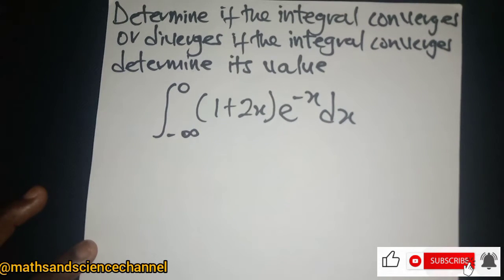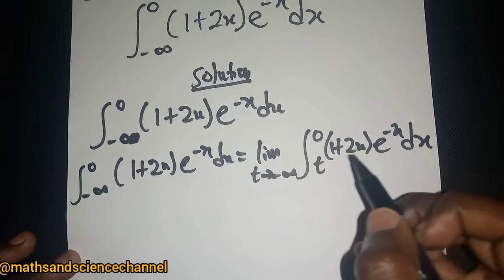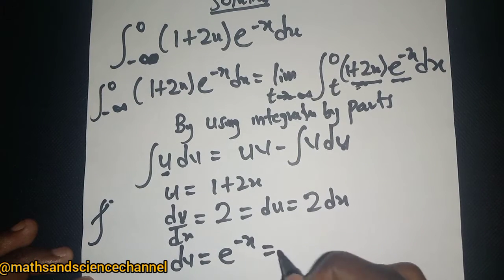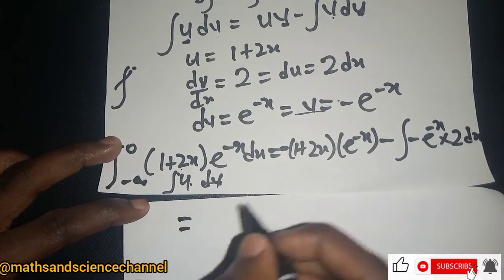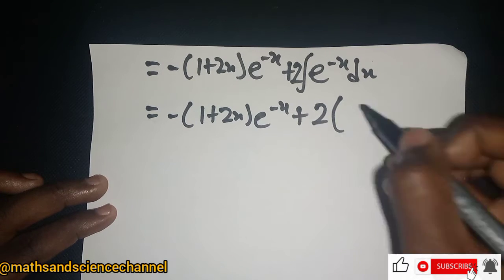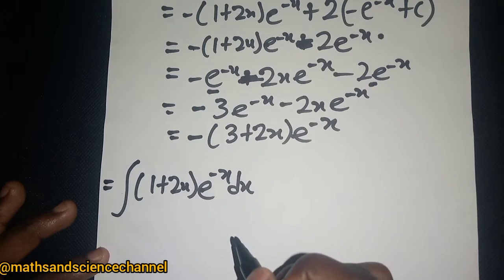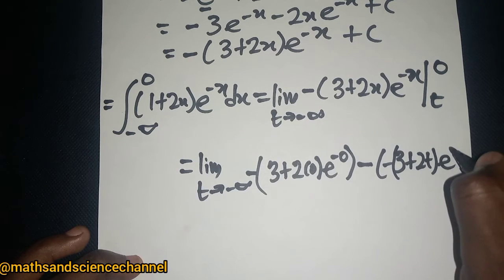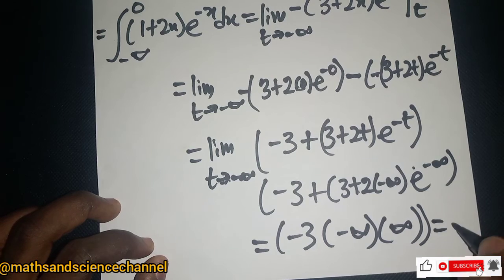Improper Integrals - Convergence and Divergence - Calculus 2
In this improper integrals type 1 and 2, improper integrals type 2, and improper integrals with convergence and divergence calculus 2 infinite discontinuities we are going to do improper integrals of the second kind, improper integrals convergence and divergence, also limit comparison test for improper integrals and improper integrals playlist. This video contains sequences calculus 2, improper integral comparison test, improper integrals examples and solutions, pre-calculus, calculus 3, calculus 2 with calculus class 12 also calculus integration, calculus problems, calculus playlist, calculus with  Eddie woo, and calculus history. It also has calculus differentiation, convergence meaning, convergent sequence examples, divergence test with sequences calculus 2, ratio test for convergence and divergence, infinite series calculus 2, integral test for convergence and divergence.

1.  A tricky problem with a "divine" answer! Can you find the value of x? find x;

3. How to find the limit of a trigonometric function. Finding the limit of a trigonometry function. TRY;

7. 3 Easy Steps To Solve Representation Of Functions As Power Series. How to represent Power series.;